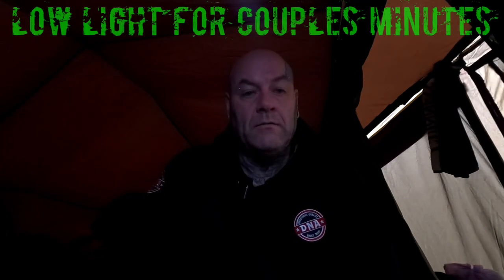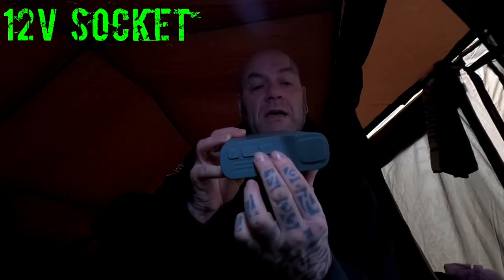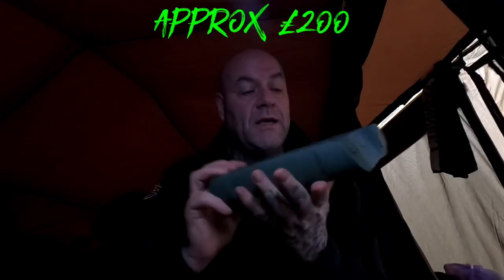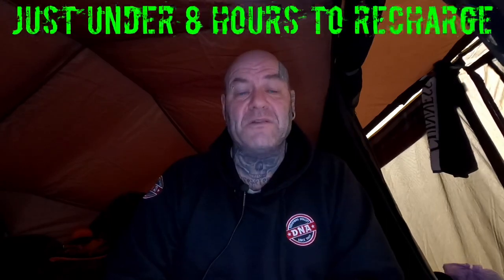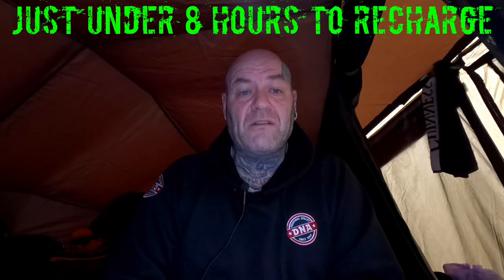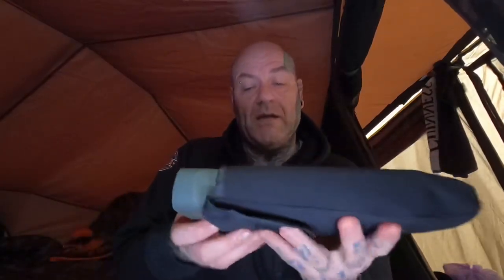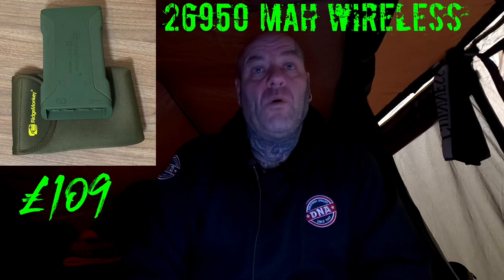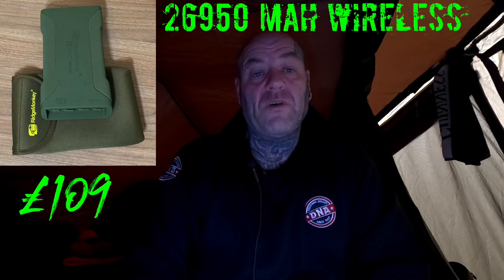Ridgemonkey power pack & leads, test & review, carp fishing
Ridgemonkey power pack test & review

Plus ridgemonkey leads

Charging & use